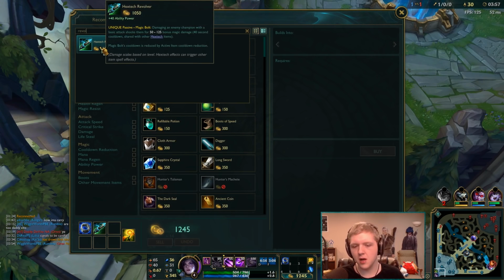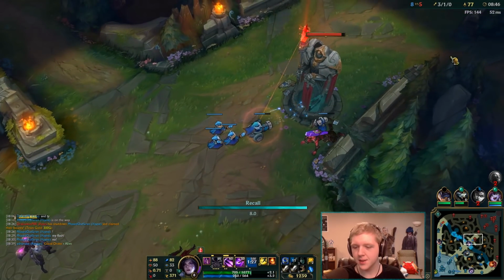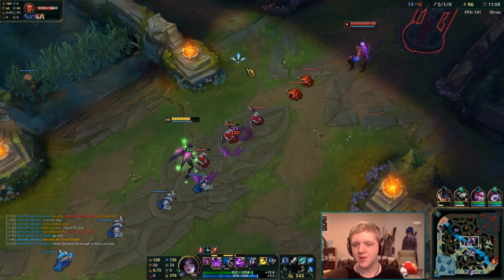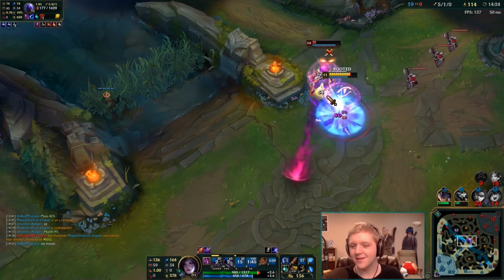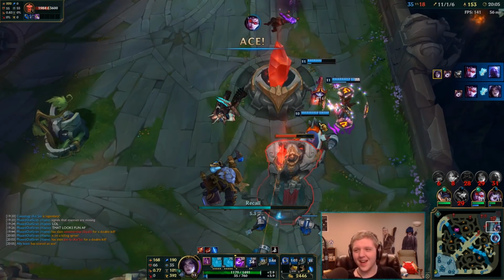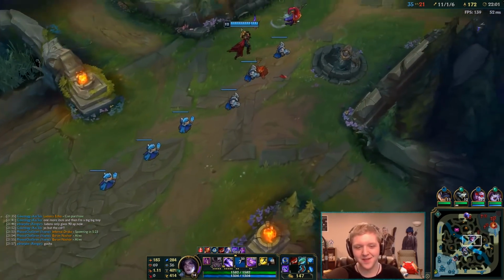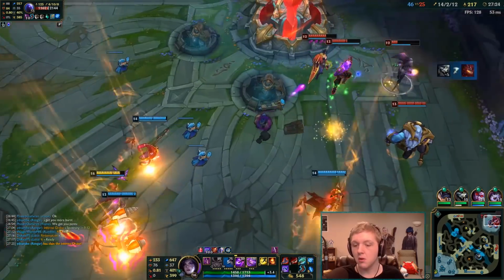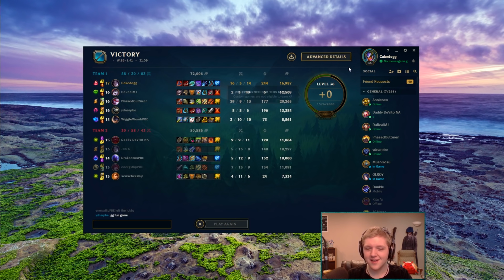HIGHEST KAI'SA BURST YET!! Nuclear Kai'sa Mid Gameplay - PBE League of Legends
◄ for more content!